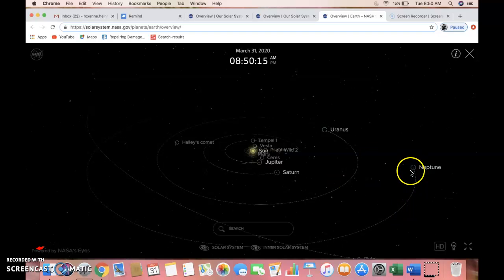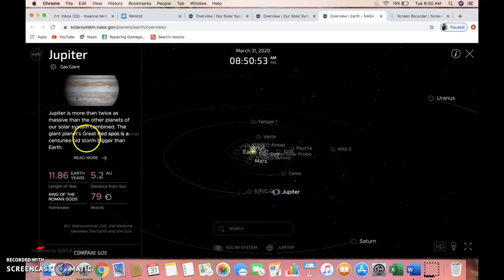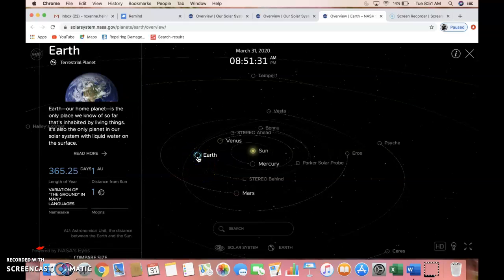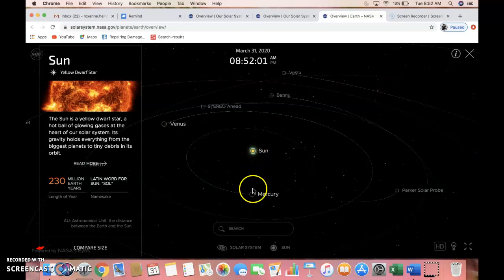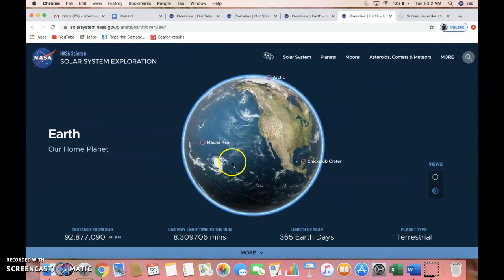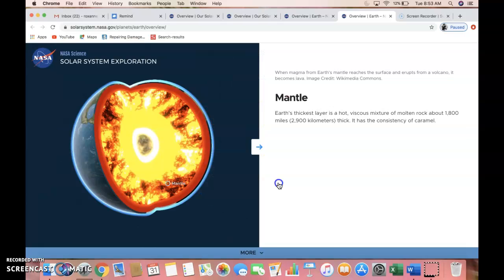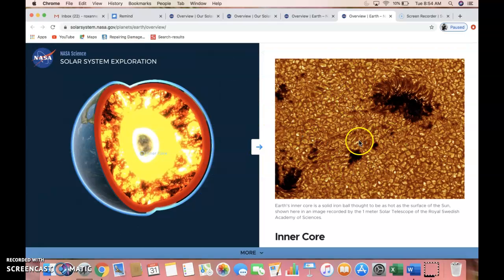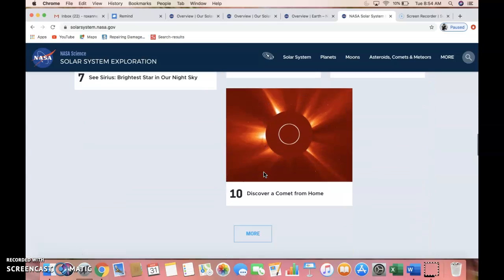NASA: Solar System Information